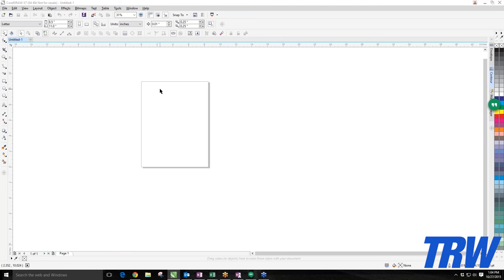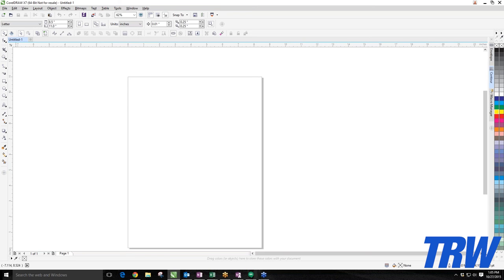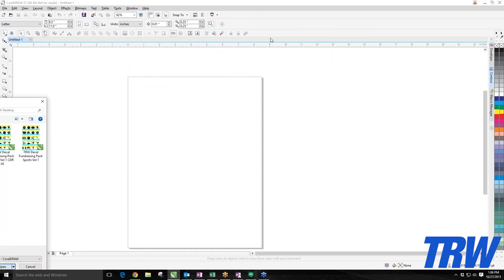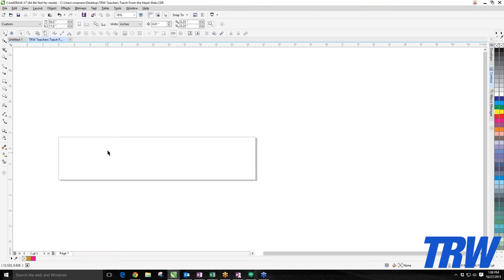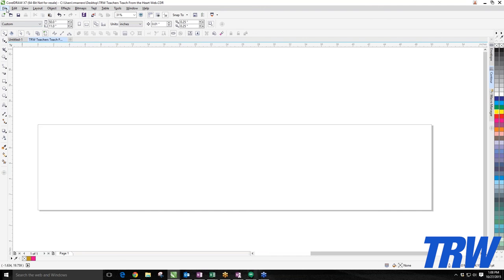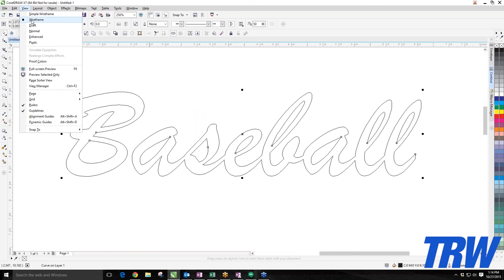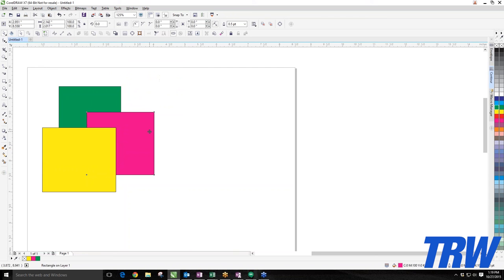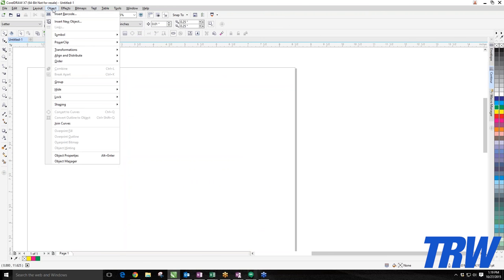10/27/15 13 04 CorelDraw Overview